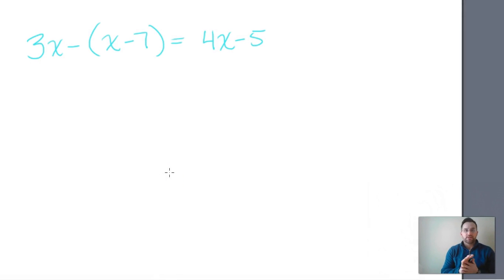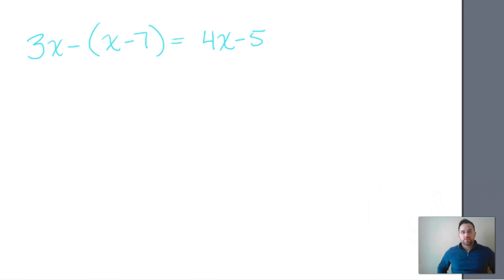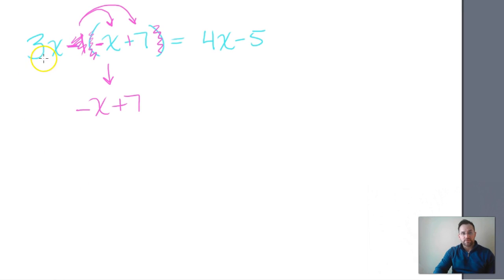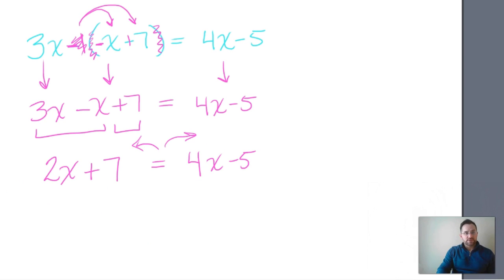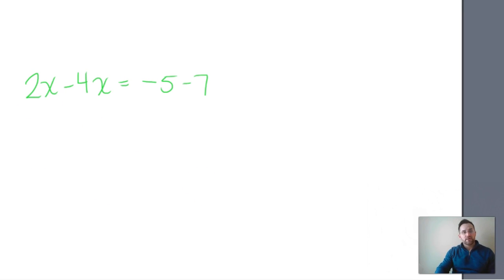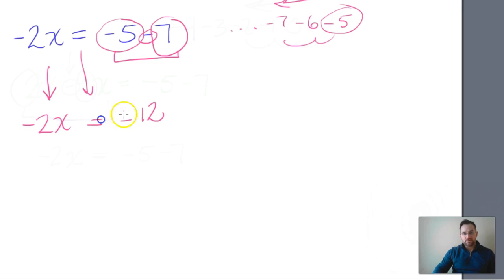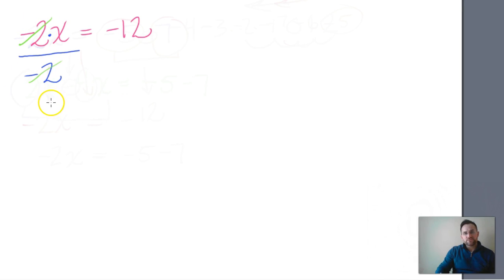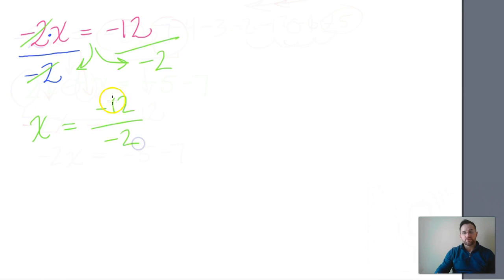Linear Equation Example 2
Jerry Reed...Easy Maths  Linear Geometry practice problem...2017